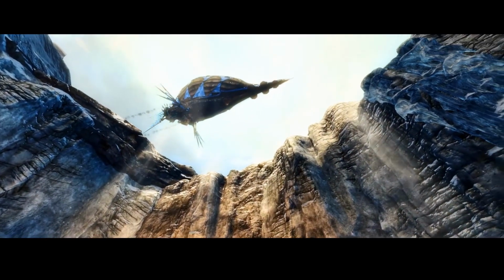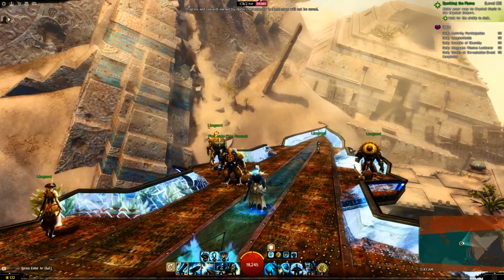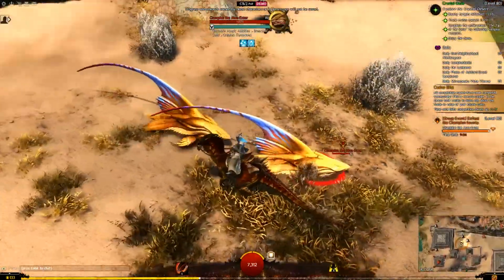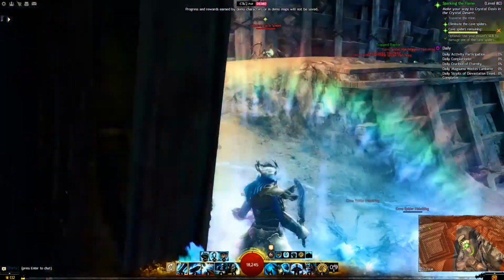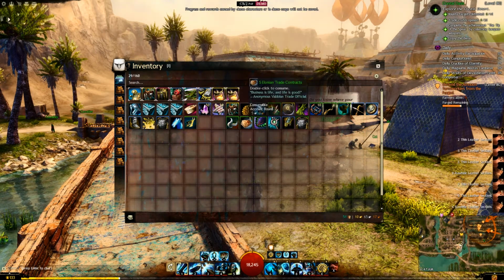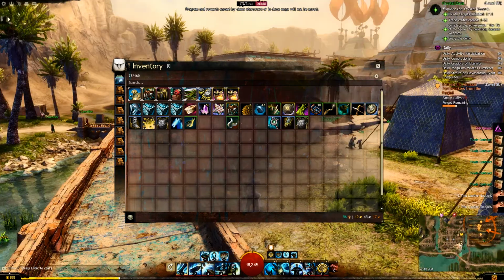Path of Fire - Beta Weekend Impressions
So we had a beta weekend!! So much fun guys! If you missed out this should help get you up to speed! (NO STORY SPOILERS)